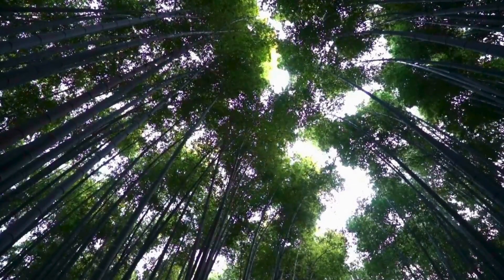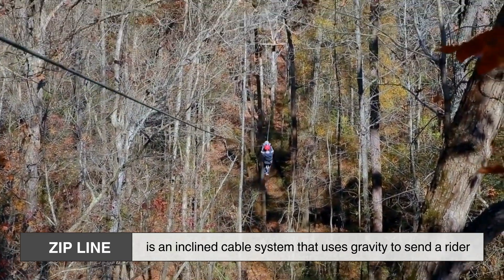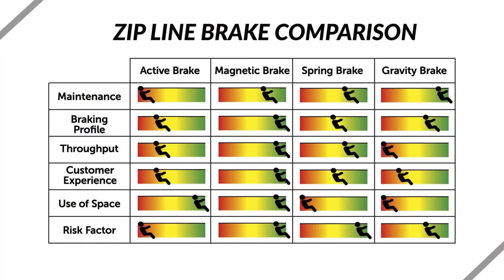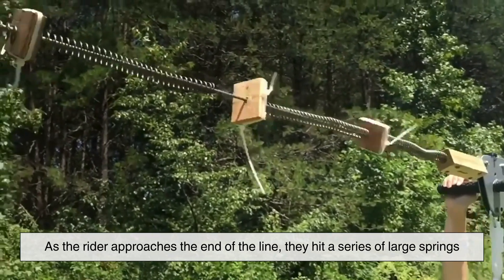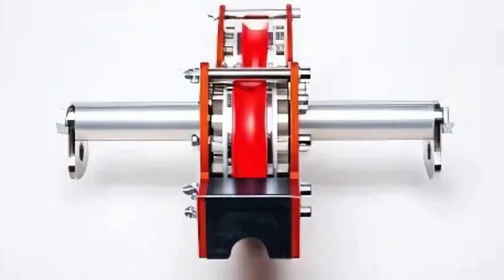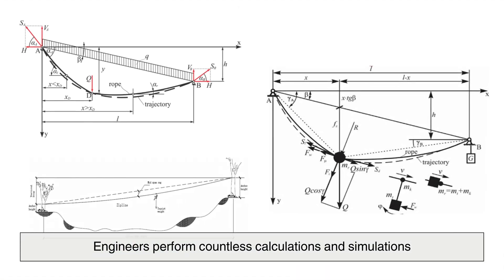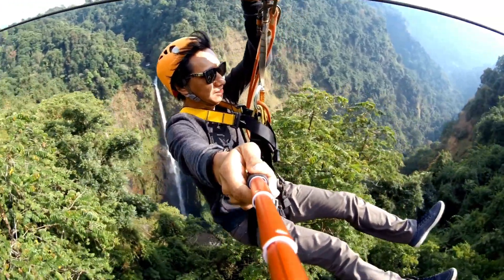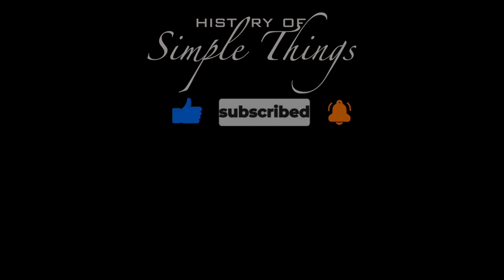How Do Zip Lines Stop?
What really stops you at the end of a zip line ride? From jungle glides to mountaintop thrills, zip lines are all about speed—but the real genius lies in how they stop you safely. In this episode of History of Simple Things, we explore the hidden engineering behind zip line braking systems: spring brakes, magnetic resistance, hybrid designs, and more.

🔧 Whether you're a curious rider or an engineering fan, discover how this simple thrill ride is secretly a masterclass in physics and design.

⏱ Timestamps (Chapters):

0:00 - Intro: The Allure of Zip Lines
1:03 - How a Zip Line Works
1:53 - The Real Hero: Zip Line Brakes
2:45 - Active Braking Systems Explained
3:23 - Passive Braking Systems (Spring Brakes)
3:59 - Magnetic Braking: No Contact, No Problem
4:48 - Hybrid Braking Systems: Layered Safety
5:34 - It All Starts in the Design
6:17 - The Backbone of the Zip Line Experience
6:57 - Final Thoughts on Zip Line Brakes
7:50 - Thank You & Next Episode Invitation
8:03 - Subscribe for More “History of Simple Things”